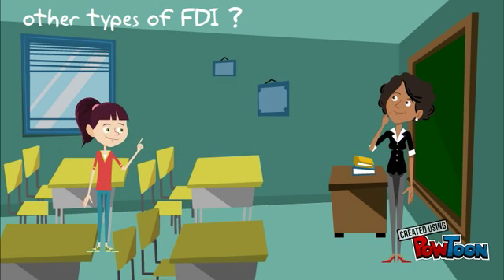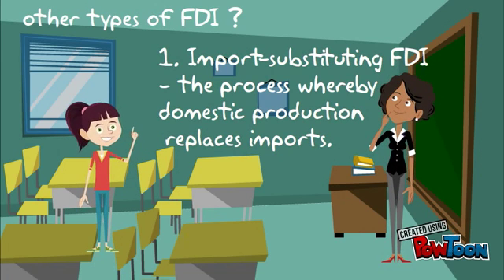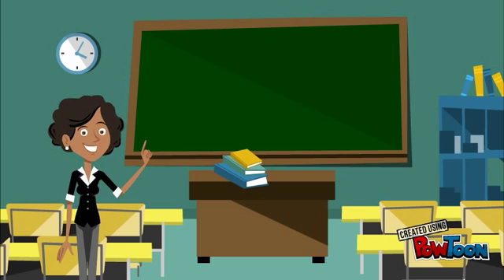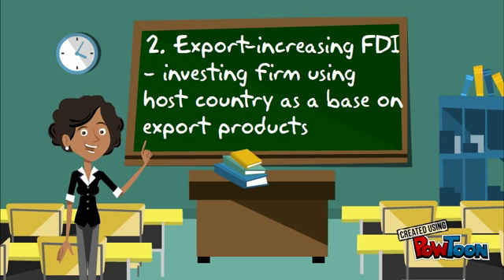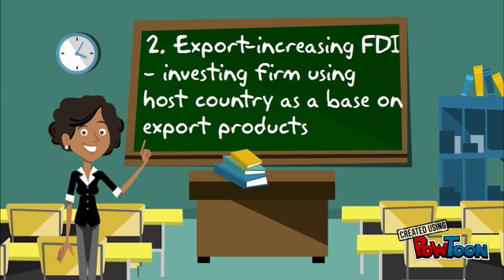FDI in ASEAN and its impact on THAILAND 1